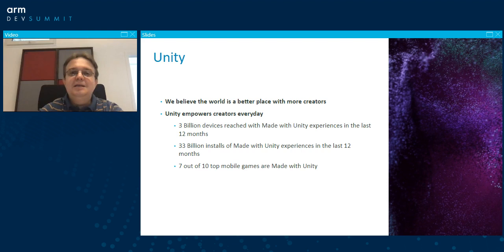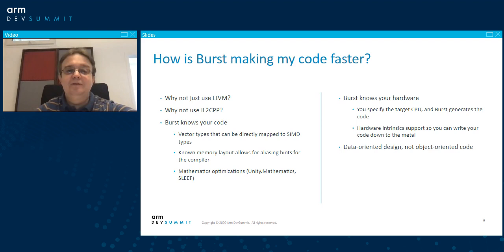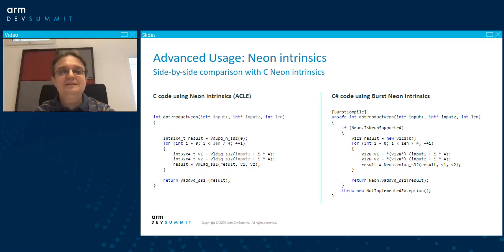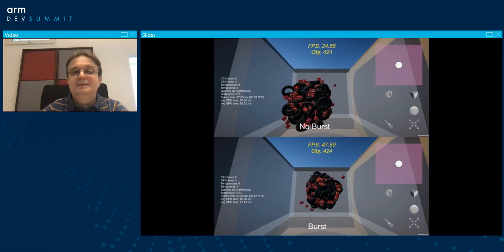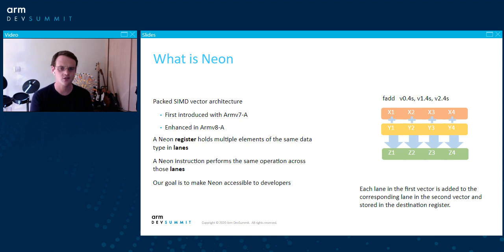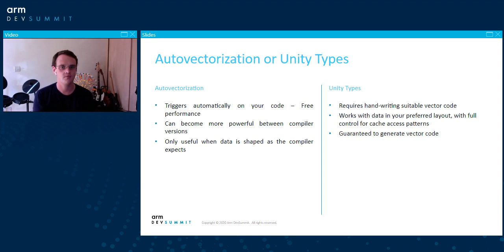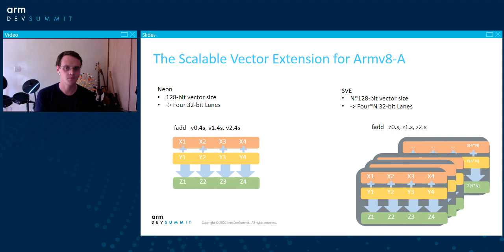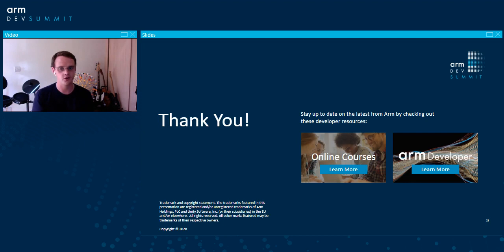[Arm DevSummit - Session] Unlocking Mobile Performance With Burst Compiler and Unity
Abstract: In this session, you'll learn how the Burst Compiler helps drive multicore performance for mobile devices. Burst Compiler, part of Unity's next-generation Data-Oriented Tech Stack (DOTS), grants ahead of time complication of critical C# code to native code, bringing better performance to next-gen mobile titles.

Presenters: James Greenhalgh, Principal Engineer, Arm, Yury Habets, Sr. Engineer, Unity
Technical Level: Intermediate,Advanced
Target Audience: Software Developer
Topics: Game Development,
Type: Technical Session
Conference Track: Creating the Next Generation of Interactive Experiences